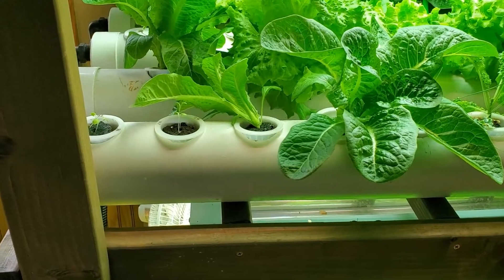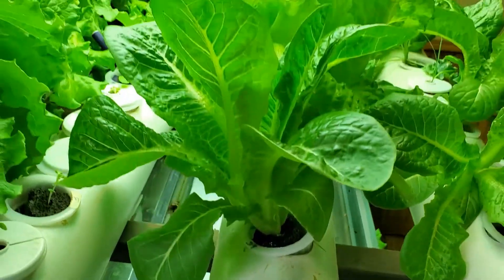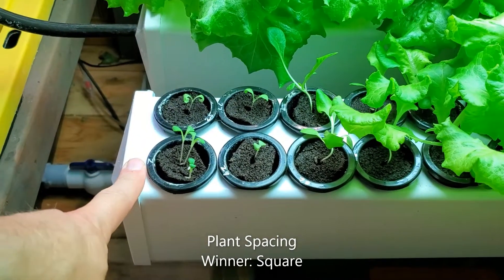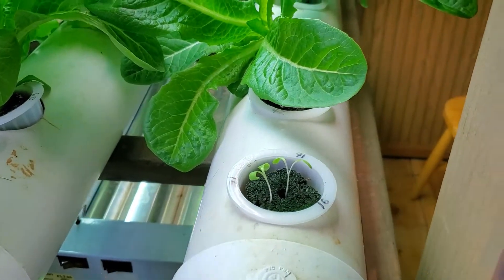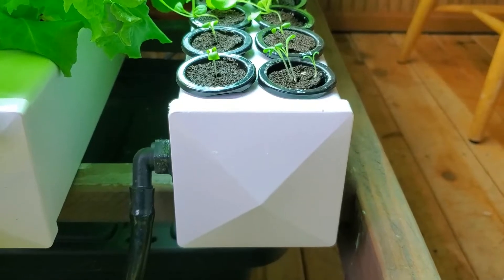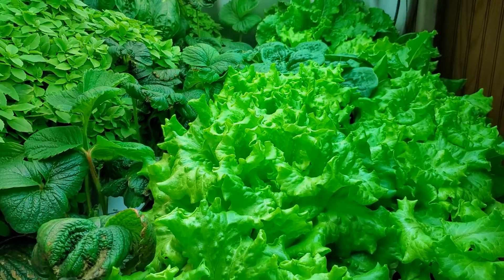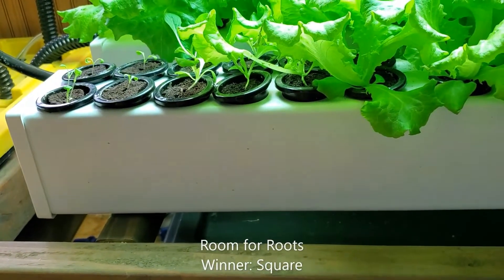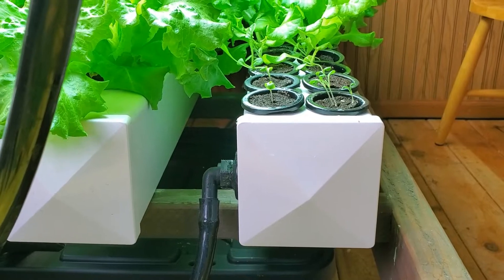Hydroponic PVC Rails: Round vs Square?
A video highlighting the differences between round PVC and square fence post rails for hydroponic growing. We currently use both in our in-home DIY hydroponic farm for growing lettuce, herbs, strawberries and other greens. Whichever you choose, we recommend investing in a home hydroponic system!

Full step-by-step tutorial and plans for building the square fence post rail system at our

Water Pump
Air Pump
1.5" Net Cups
2" Net Cups
Grow Plugs
Pump Tubing (1/2")
Return Tubing (1")
Grow Light
1" Double Threaded Bulkhead Fitting
1/2" Double Threaded Bulkhead Fitting